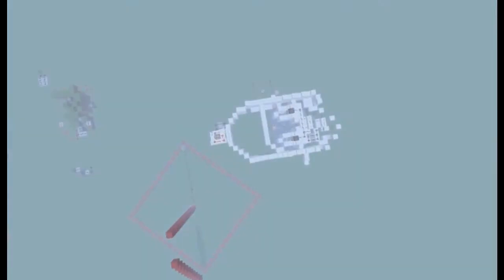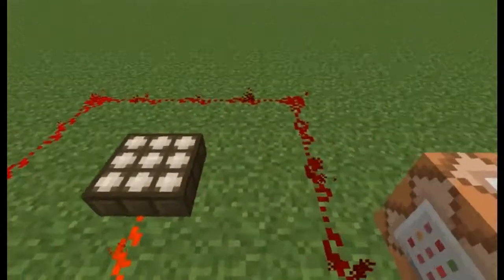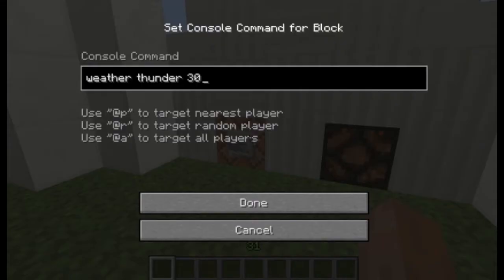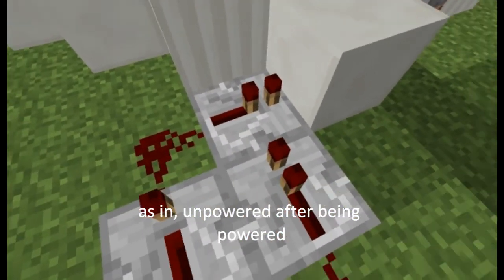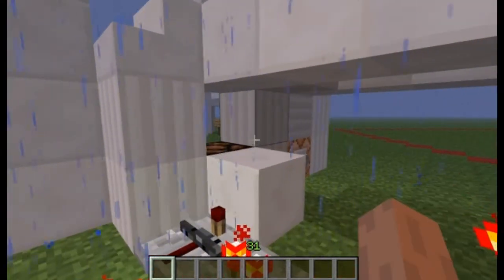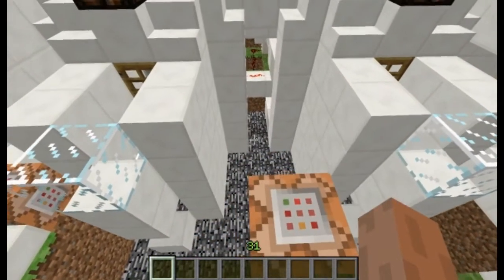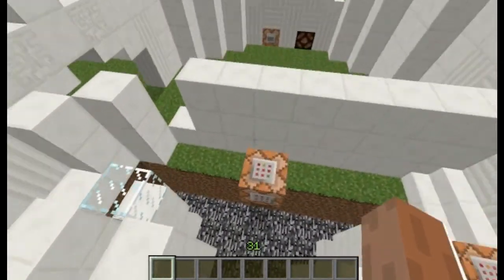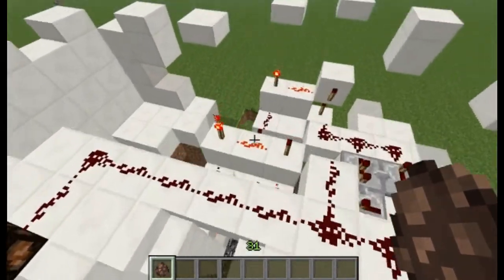Minecraft Win-ventions: Weather Timer (with command blocks)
A series of goofy, useless inventions and contraptions made by yours truly.
comments likes and subs would be nice!
also I whistled during the intro.
so thats what that is